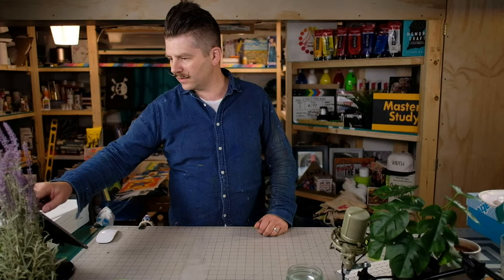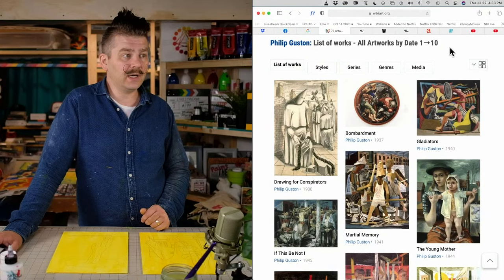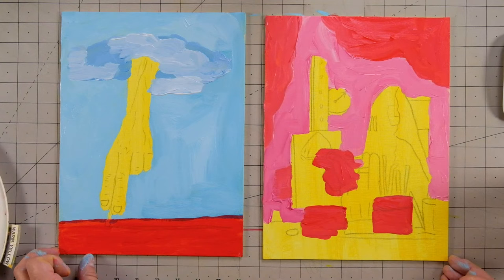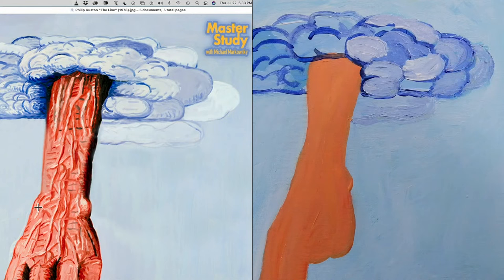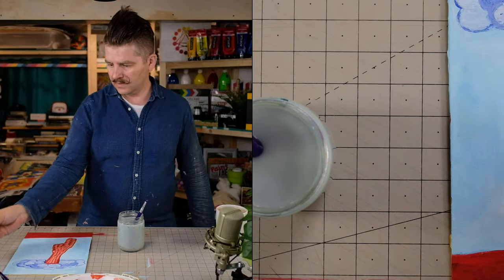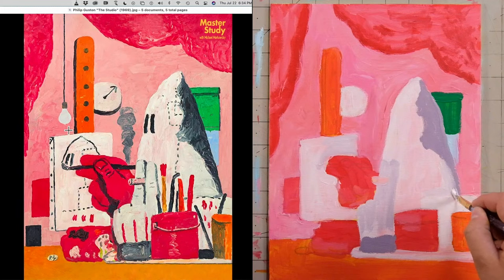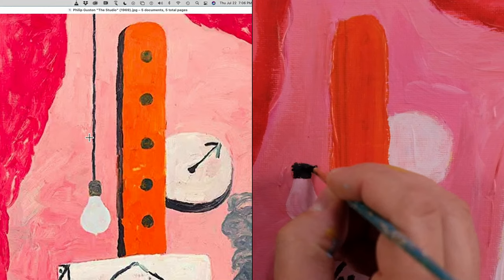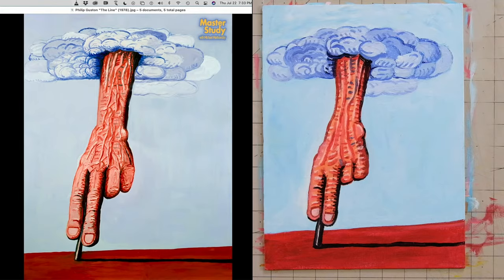Paint Philip Guston's "The Studio" (1969)! – Master Study – Easy Intro to Acrylic Painting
SUGGESTED SUPPLIES

PAINT BRUSH CLEANER:

00:00

GEAR: This video was live streamed using the SlingStudio system, with three Fujifilm X-E3 mirrorless cameras featuring XF18mmF2 (Primary), XF18-55mm (Overhead) and XC50-230mm (B-Camera) lenses.